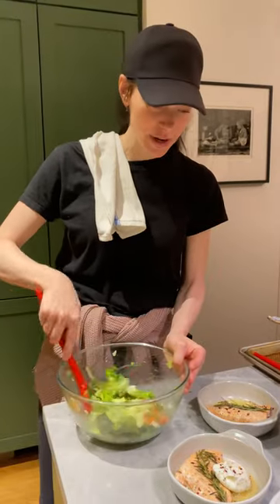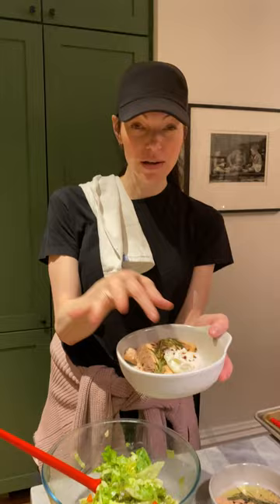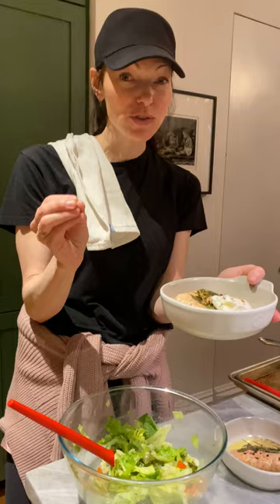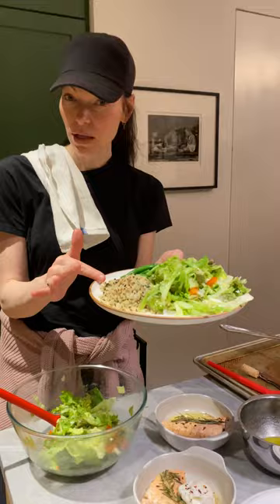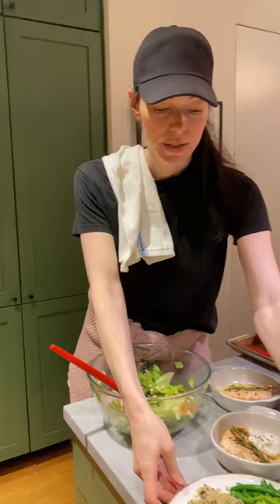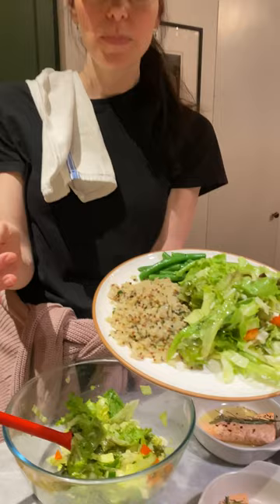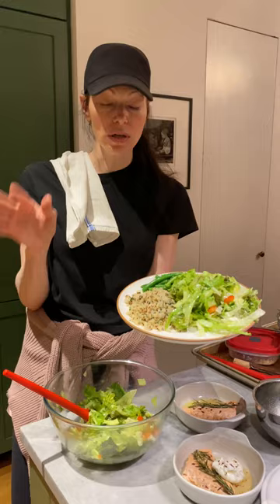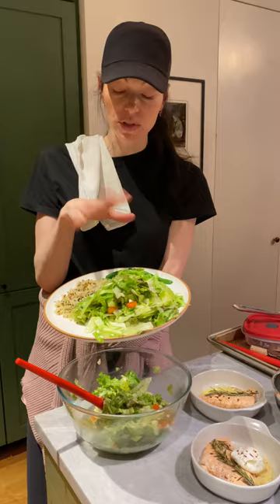PrepOn Dinner with Me!